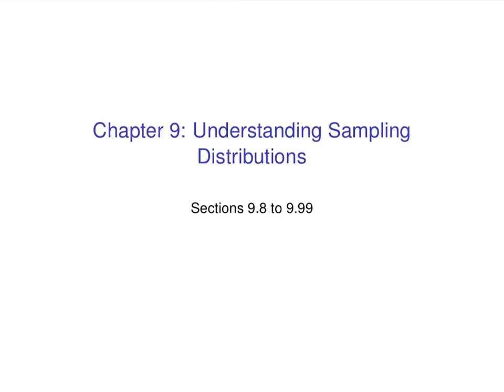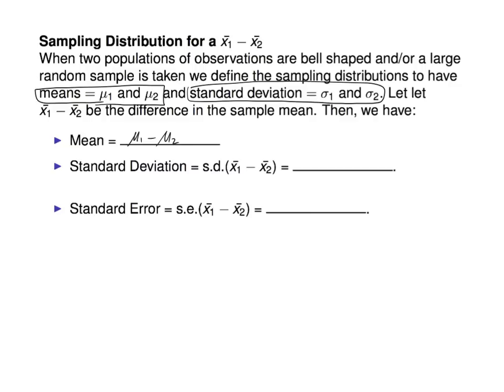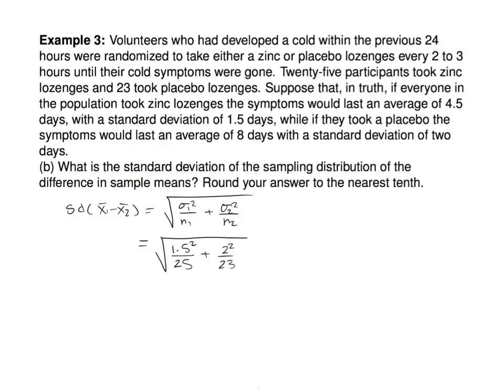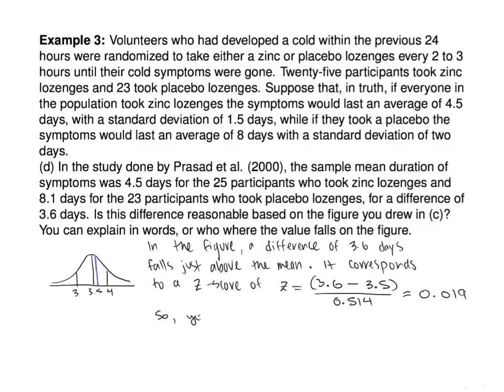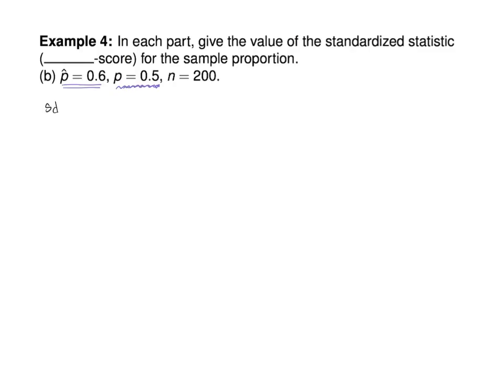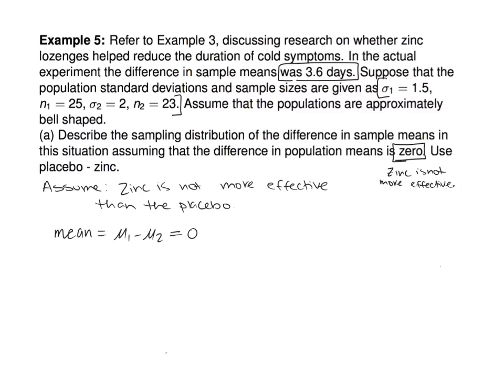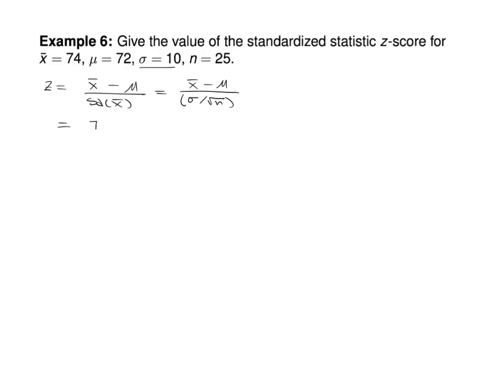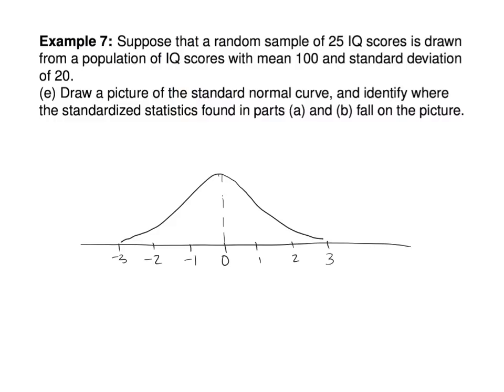9 8 to 9 9 Distance Lesson